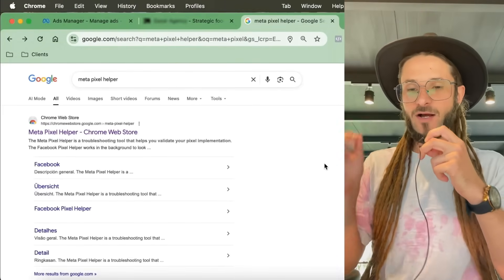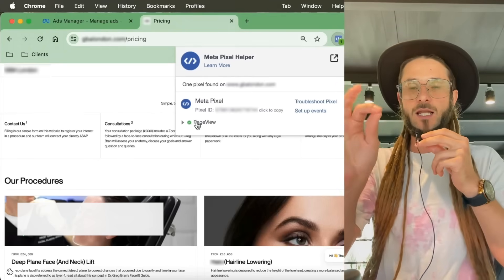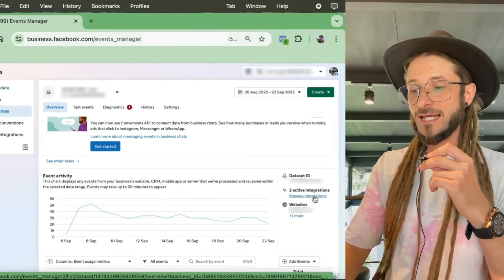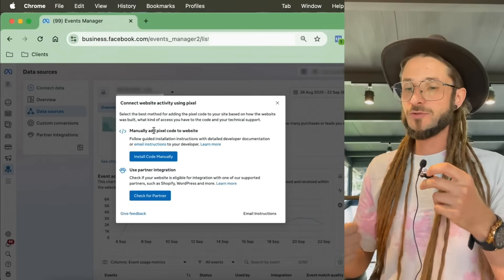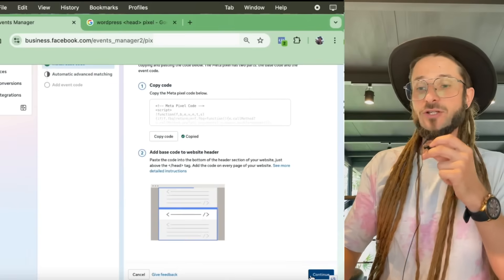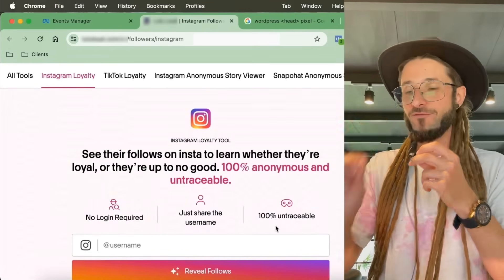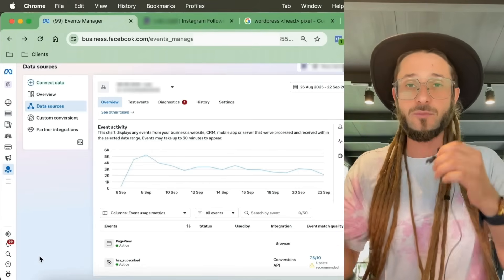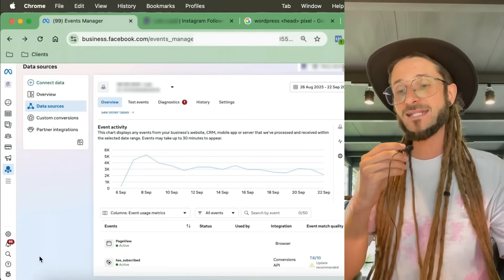The Missing Pixel Problem + How to Add a Pixel to Your Website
If your Meta Pixel is missing or firing incorrectly, your entire ad account could be working against you without you ever noticing. In this video you will learn how to uncover hidden tracking gaps using the Meta Pixel Helper, how to tell within seconds whether a site is sending real data to Meta, and what it means when the pixel shows nothing at all.

You will discover the exact steps to install a pixel on any platform using either partner integrations or a simple code snippet that unlocks full tracking across your entire website.

Once the pixel is in place, you will learn how to activate advanced matching, confirm events with the Test Events tool, and read the data Meta uses to understand who is adding to cart, checking out, and actually buying. You will also see why this information is so powerful for your ad AI, how Meta uses tiny behavioural clues to find better buyers, and why a single missing conversion event can quietly drain your budget.

By the end, you will know how to spot tracking issues most advertisers never notice and how to give Meta the signals it needs to optimise, scale, and bring you cheaper conversions!

Timestamps:
0:00 What happens when you launch ads blind
0:42 The hidden mistake killing your results
1:25 The free tool that exposes pixel issues
2:11 How to instantly tell if a pixel exists
3:05 The one signal that proves your pixel works
4:00 The secret control room inside Events Manager
4:54 The exact steps to install it properly
6:00 The setup choice most advertisers get wrong
7:15 The test that reveals if your pixel is lying
8:35 The unexpected way AI learns your best buyers
10:40 What Meta sees when people drop off
12:20 The final checks that save campaigns

- My favourite AI Long-Form video editing software that I use for my videos
- My favourite AI Short-Form video editing software that I use for my videos
- My favourite AI UGC Short-Form video software that I love to use

🇵🇾 In Paraguay 🇵🇾
🌎 Nomading since 22 🌎

© Jerry Griffiths (2025). No AI replication or deepfake use. Forbid repurposing for AI impersonation.